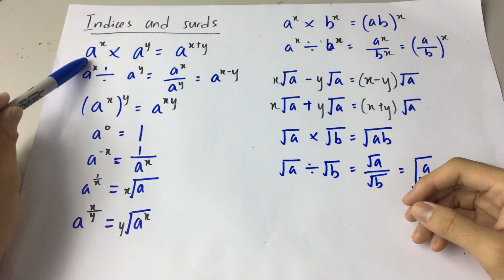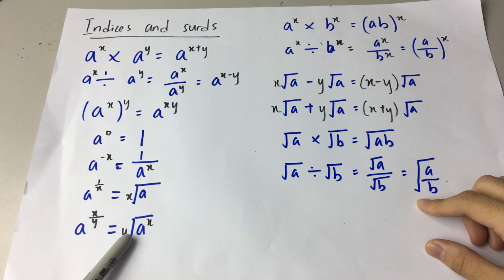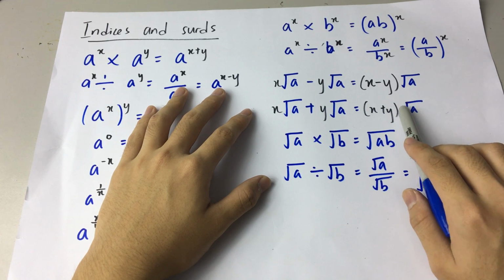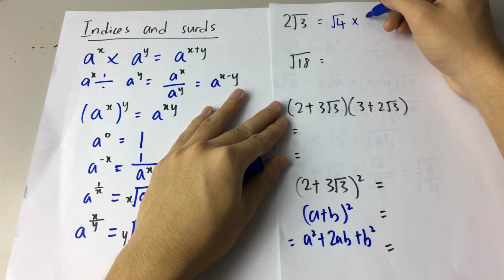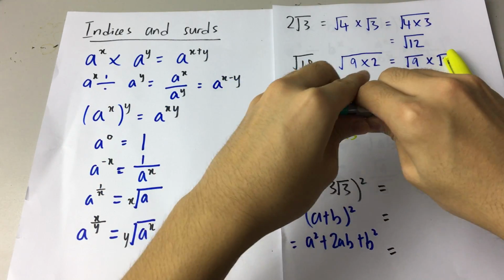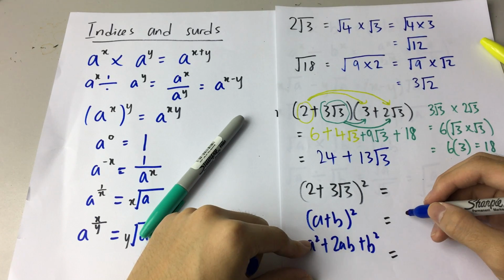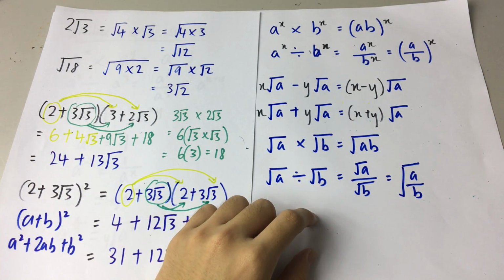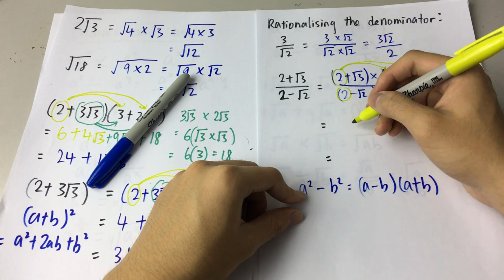Add Maths Indices & Surds Explained | Concept and Examples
This video you will learn ADD MATHS INDICES & SURDS. Take care & Stay Safe.
Learn Indices and Surds in just 11 minutes from this video lesson.

Additional Mathematics